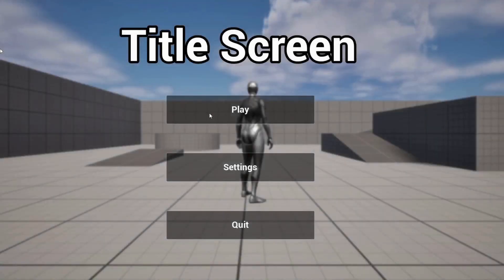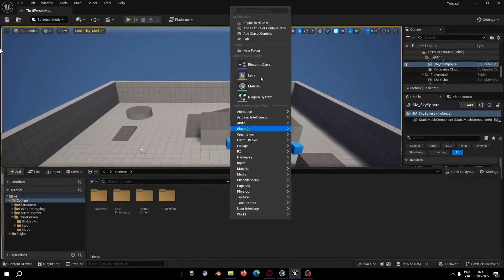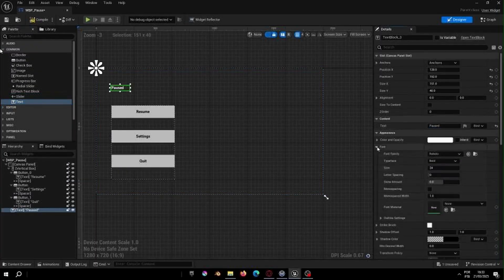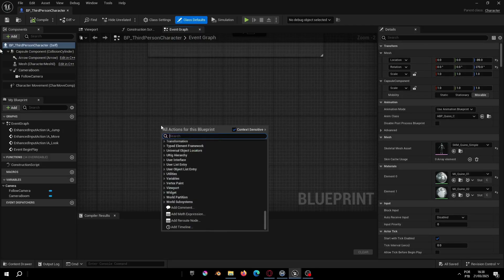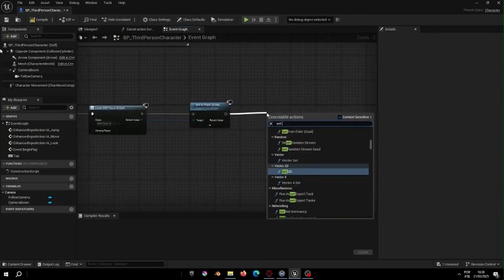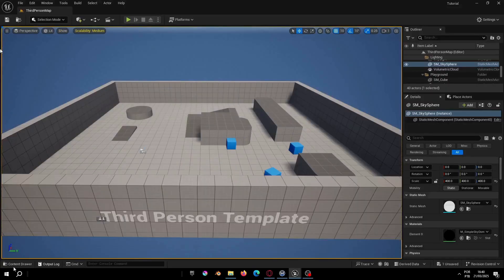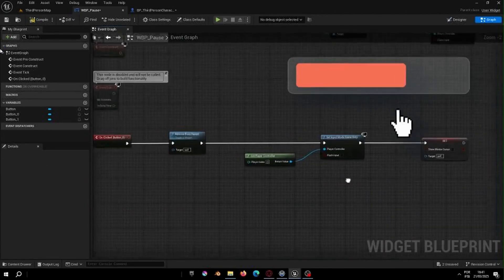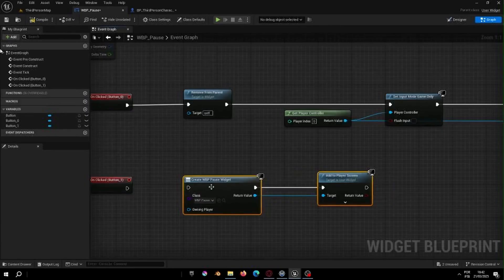Unreal Engine 5 Tutorial: How to make a Pause Menu!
If you want to create a pause menu in Unreal Engine 5, this tutorial will guide you step by step on how to pause your game in Unreal Engine 5 using Blueprints, making it easy to implement for any project. Whether you're developing an RPG game in Unreal Engine 5 or working on a different genre, this method will ensure a smooth pause menu UI in Unreal Engine 5. The best part? This tutorial is also fully compatible with Unreal Engine 4, so if you're still using Unreal Engine 4, you can follow along and create a pause menu in Unreal Engine 4 just as easily.

We will cover everything from setting up a pause menu in Unreal Engine 5, making sure it integrates well with the Unreal Engine 5 main menu, and ensuring your game can properly pause in Unreal Engine 5 without breaking gameplay. The process is simple, and by the end of this Unreal Engine 5 tutorial, you will have a fully functional pause menu for Unreal Engine 5 that allows players to access options, resume gameplay, or quit the game seamlessly. Whether you are using Unreal Engine for a small project or a large-scale game, understanding how to correctly pause the game in Unreal Engine is an essential feature for any professional or indie developer.

This tutorial is part of a series of Unreal Engine 5 tutorials, where we explore different aspects of game development using this powerful game engine. The knowledge gained here can also be applied to other UI elements, such as creating a main menu in Unreal Engine 5 or working with advanced interactions in the Unreal Engine 5 UI system. No matter your skill level, after this guide, you will be able to create a professional pause menu in Unreal Engine 5, enhance player experience, and take your game to the next level!